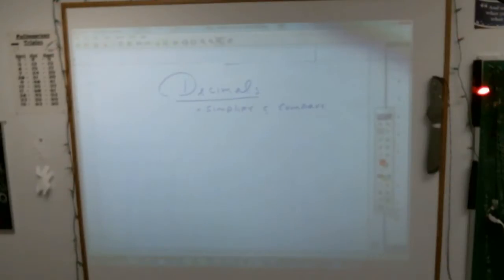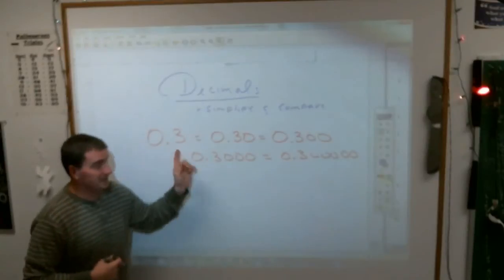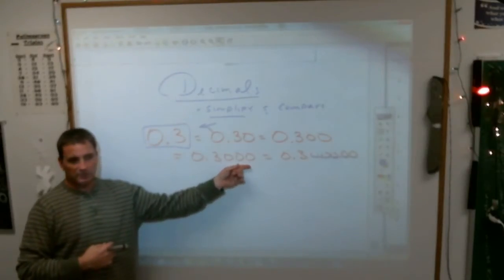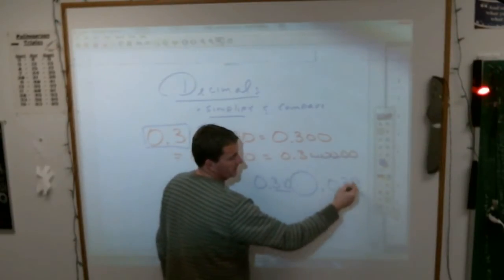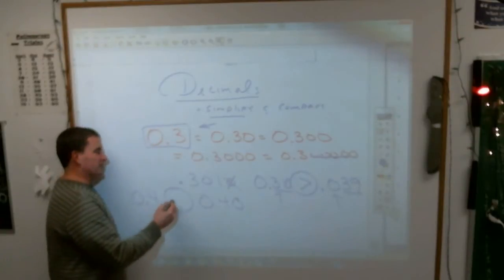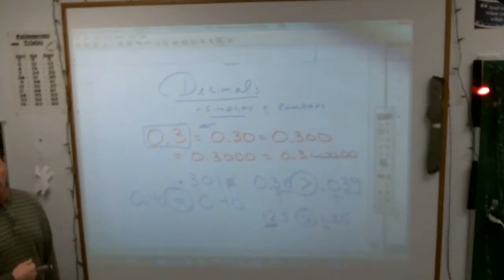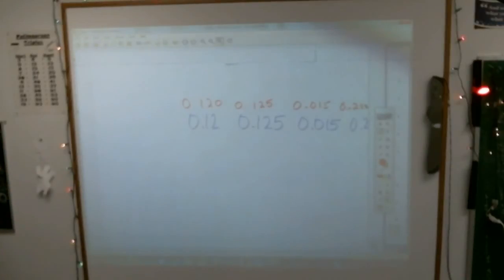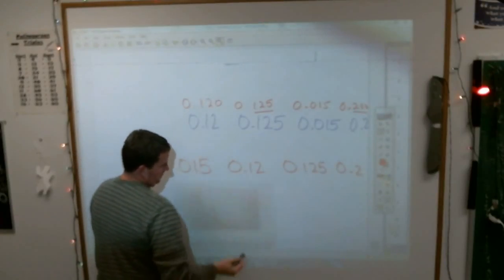6 Lesson 44 decimal simp and comp